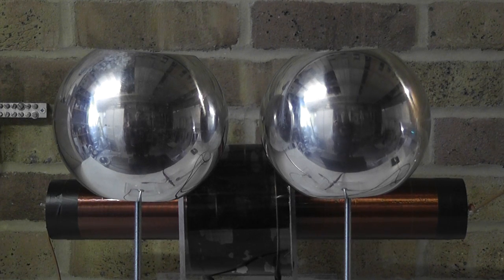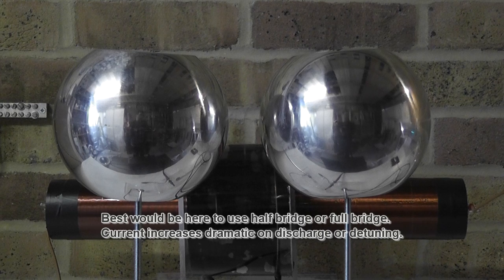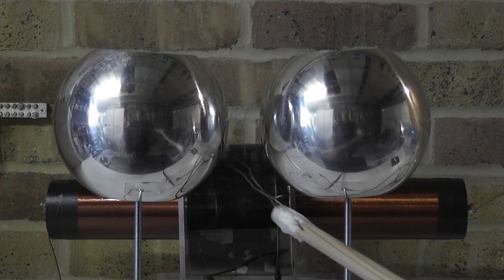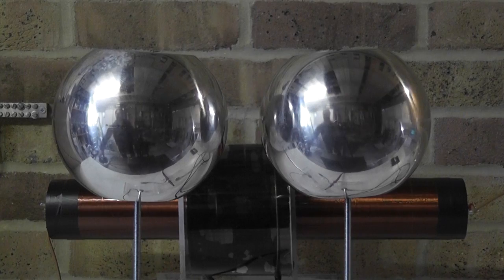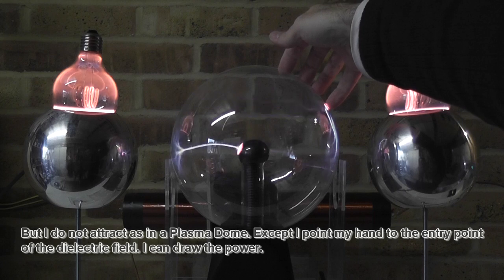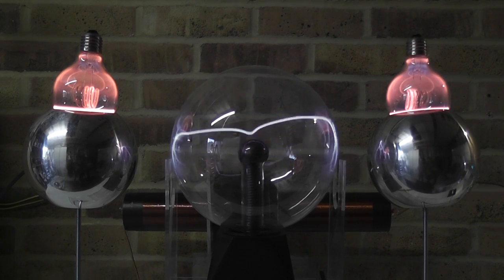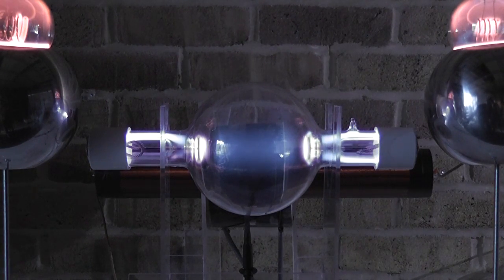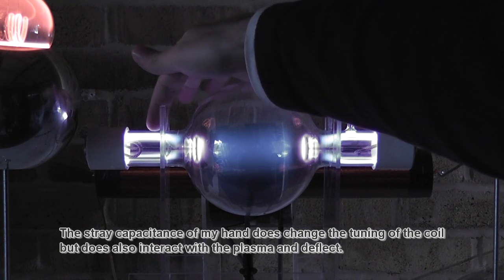The Phanotron Tube in a Dielectric Field of a Bipolar Tesla Coil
Picking up from the last video to do some additional test and test the Phanotron Tube under the same condition.